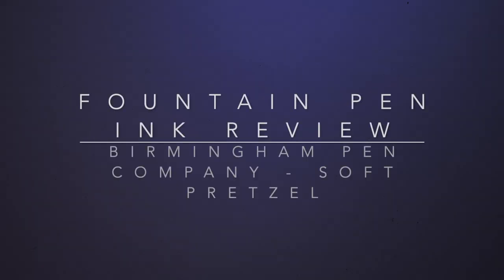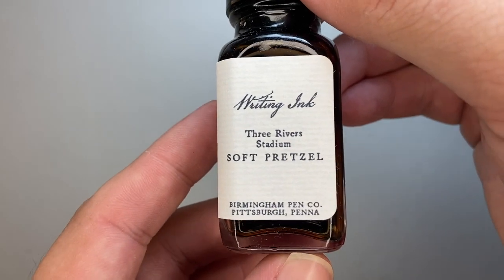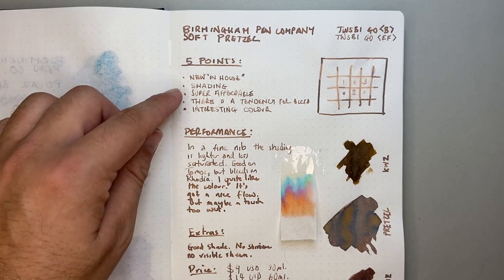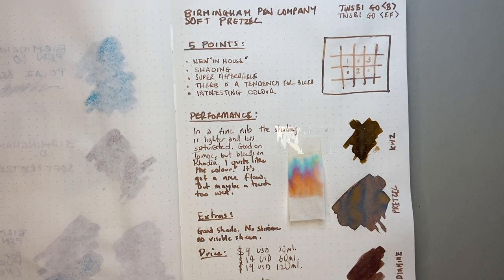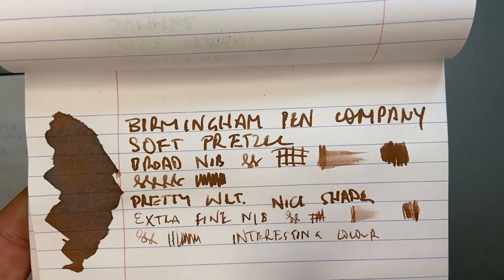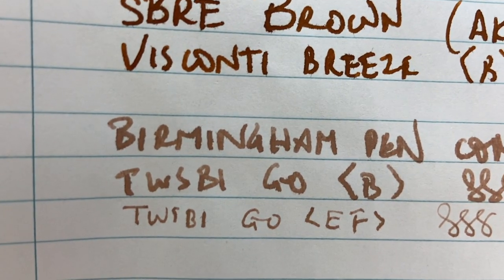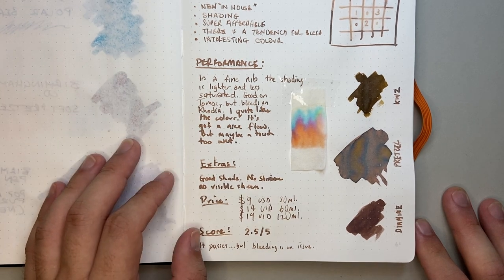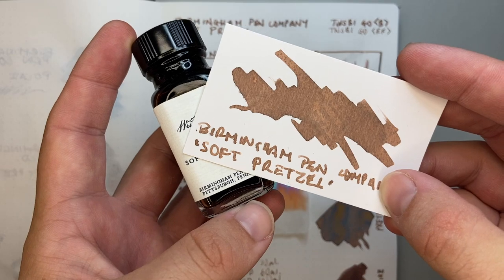Soft Pretzel - a Birmingham Pen Company ink review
A review of the 'in house' ink from Birmingham Pen Company 'Soft Pretzel'.